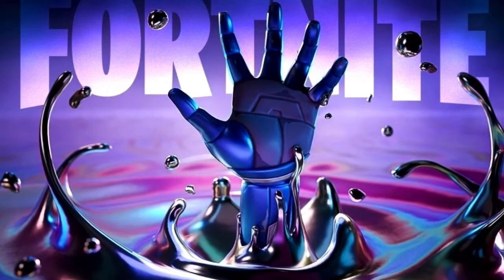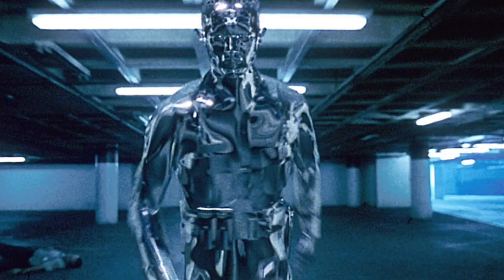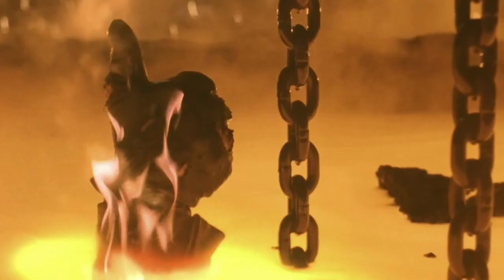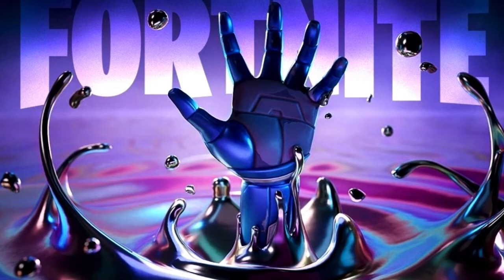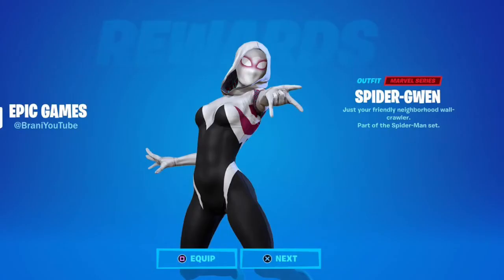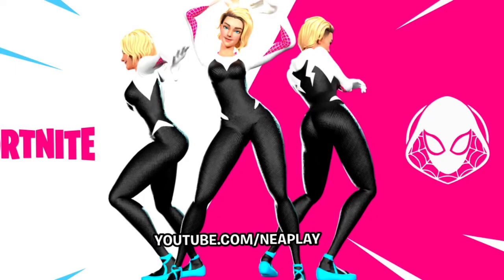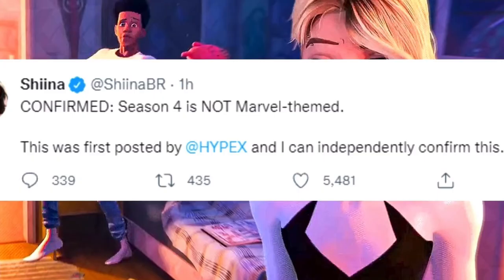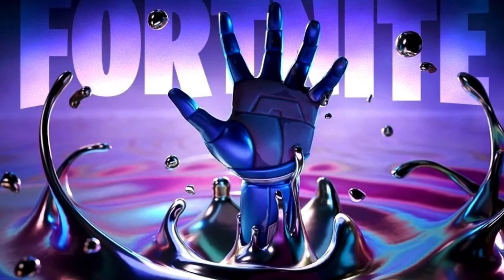Fortnite Season 4 , Battle pass Leaks And Teaser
Like to show your love and support for a small youtuber .
Comment to help out and sho the channel some love

On the Last In gaming channel
Gaming live streams
Scary funny marvel mystery shorts
Videos on about everything that Is entertainment
If you want it or dont know yet if you do
Go ahead scroll Through the videos and shorts
See what you think
An let me know
The beginning
Make sure to be kind and courtesy
Follow the rules

USE Creator Code - LASTINGAMING